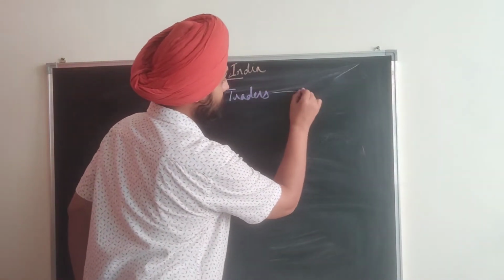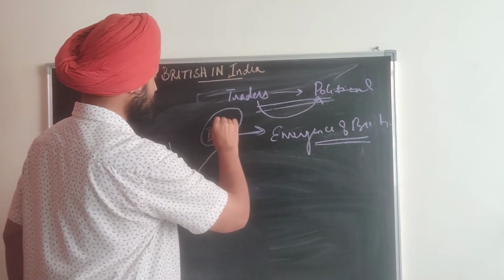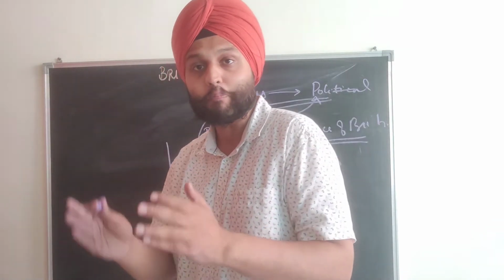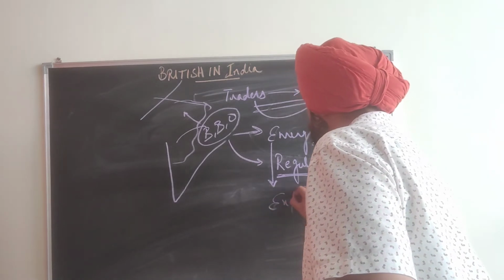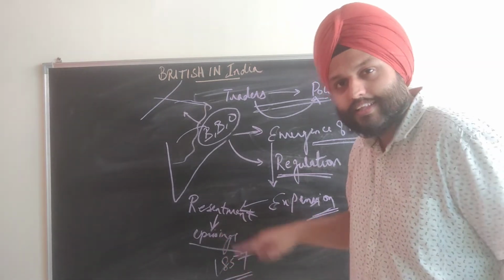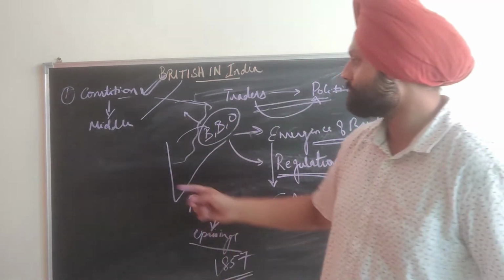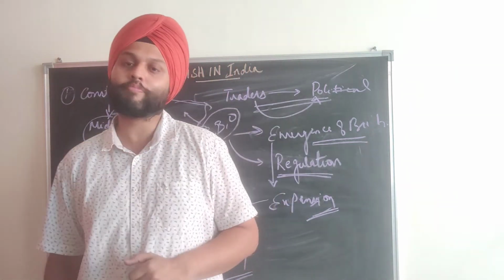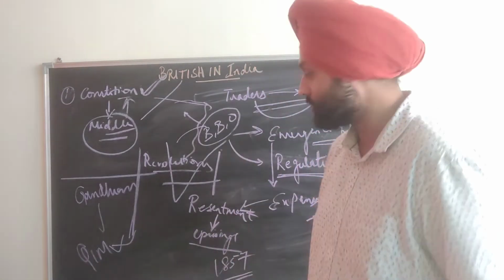A Candid Introduction to Modern Indian History - By Shubhashish Rehal